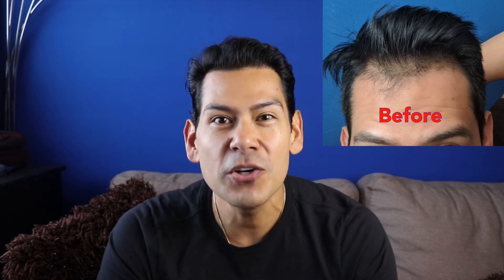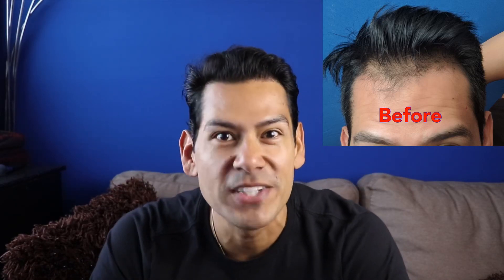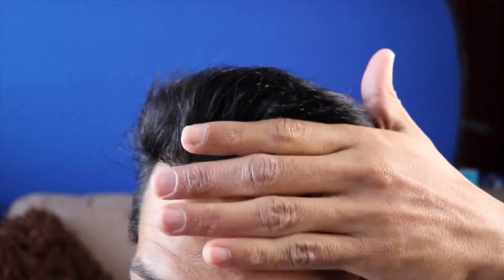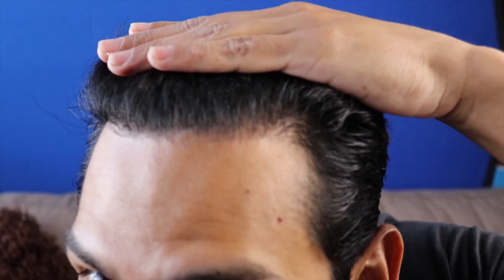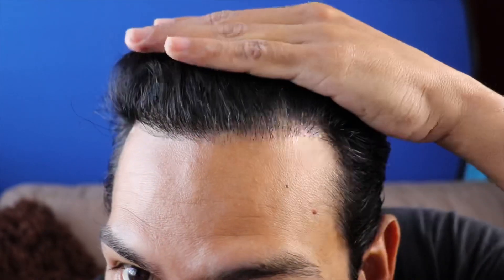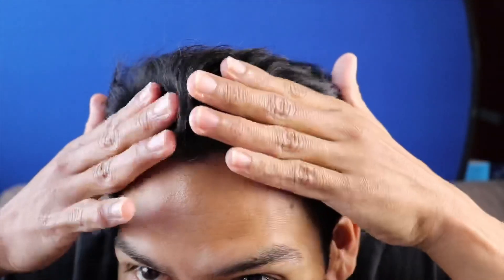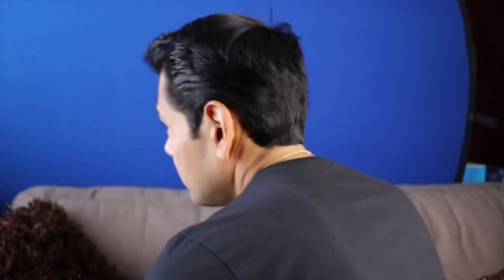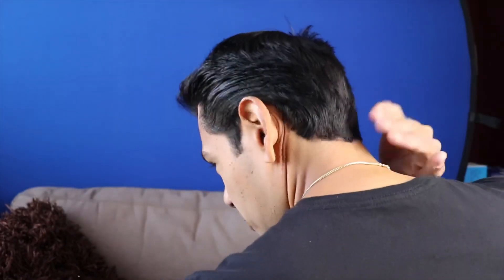FUE Transplant 10 Months Later! Tijuana Hair Transplant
10 Month update on my FUE Hair Transplant that I had done at Hair Medical Restoration in Tijuana Mexico

Dr Cortez
Cost: $2.3 per graft